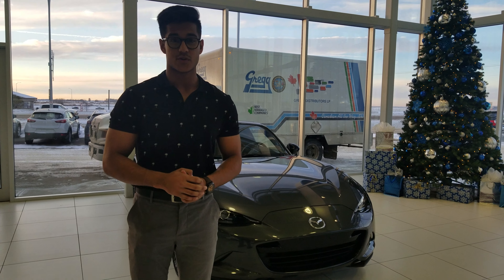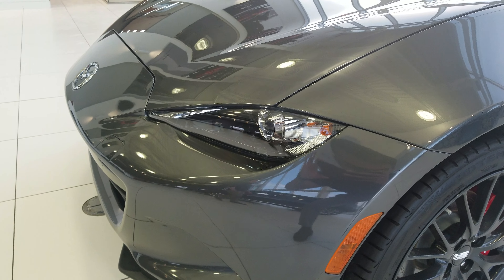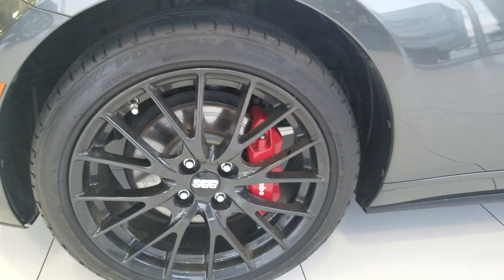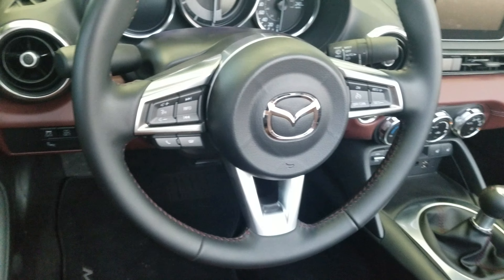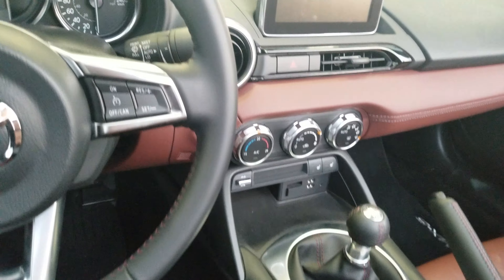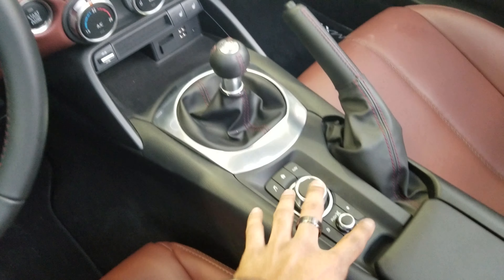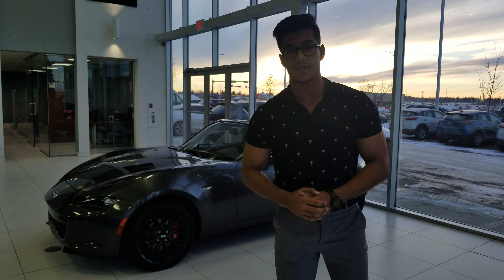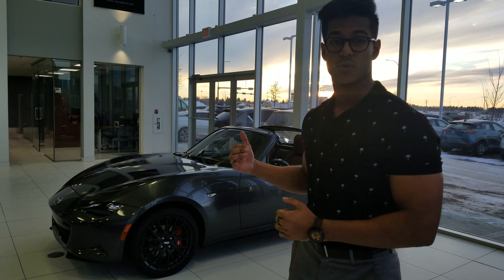2017 Mazda MX-5 RF for Brad